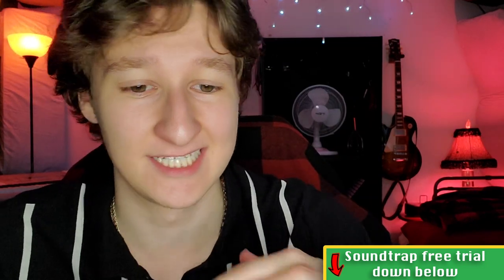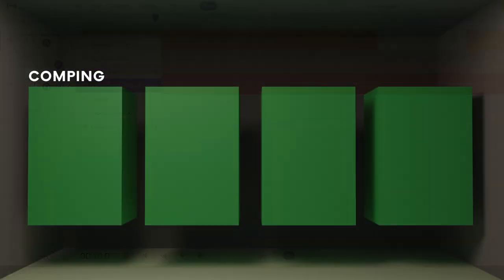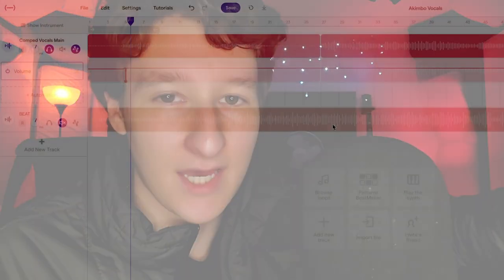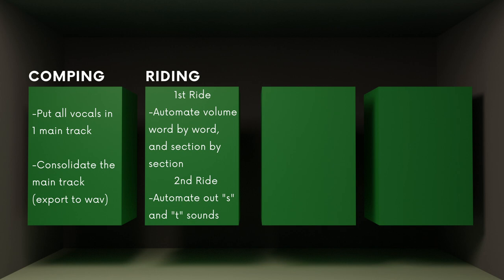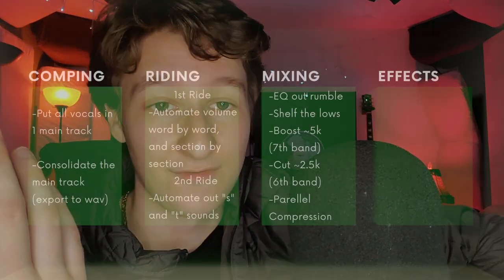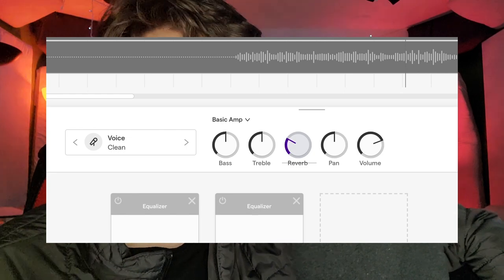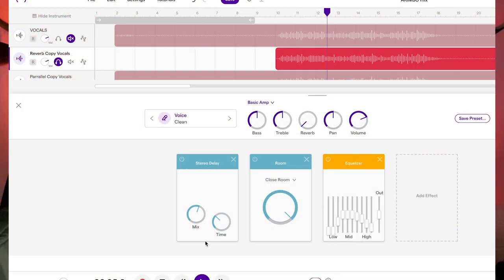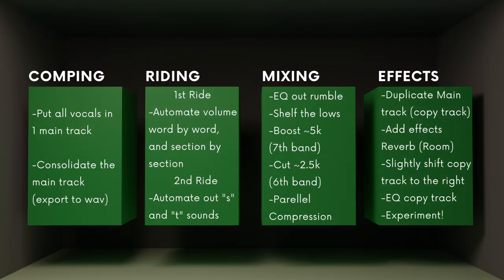How to Mix in Soundtrap: VOCALS (professional)